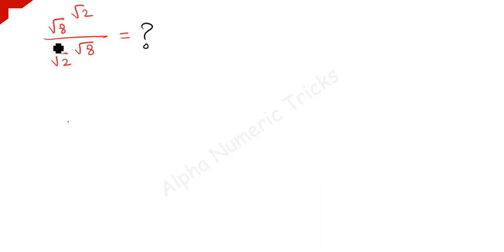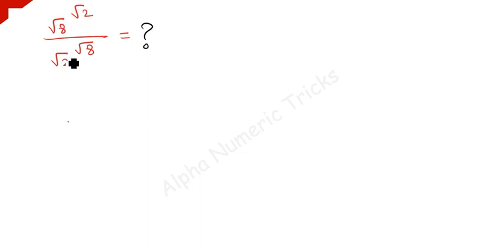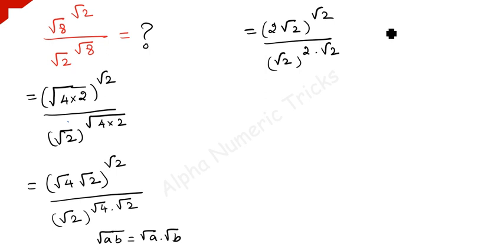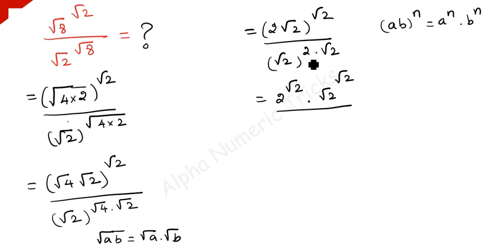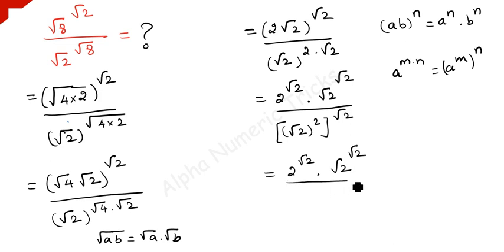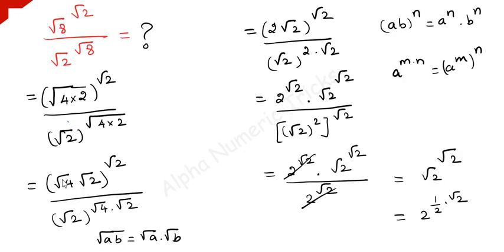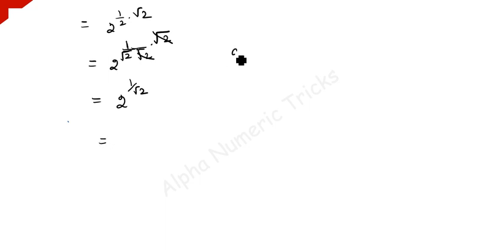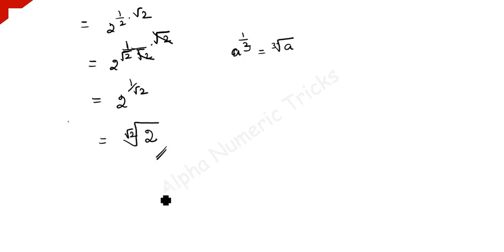can you simplify this nice exponential square root problem|AlphaNumericTricks